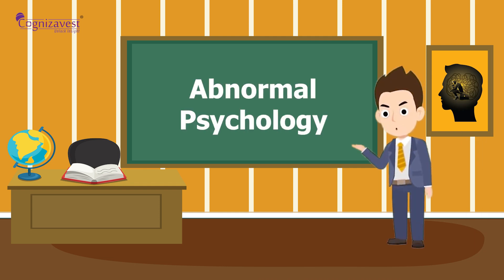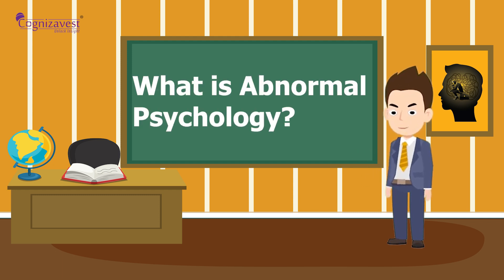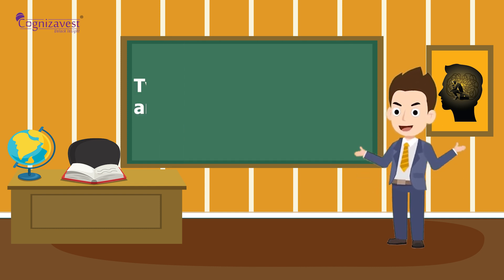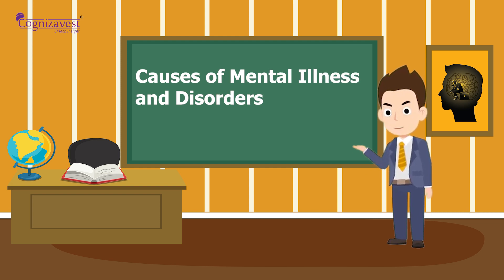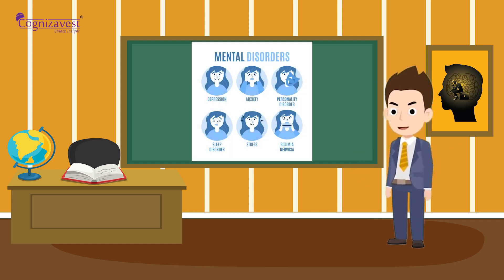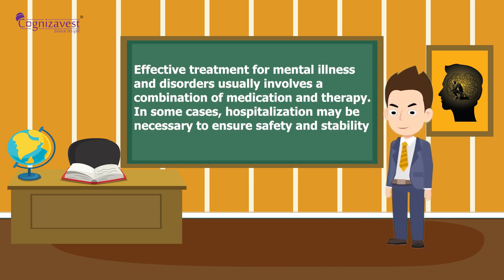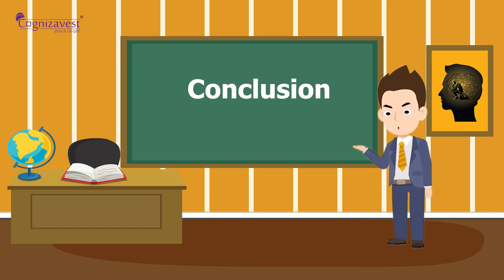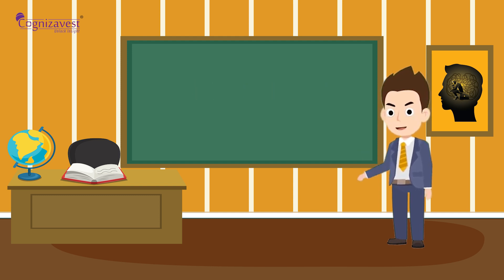Abnormal Psychology: Understanding Mental Health Disorders and Their Treatment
Abnormal psychology is the study of mental health disorders, including their causes, symptoms, and treatments. In this video, we'll guide you through the basics of abnormal psychology, including the various types of mental health disorders and their impact on individuals and society. We'll explore the underlying causes of mental health disorders, from genetics to environmental factors, and discuss the various treatments available, from therapy to medication. Whether you're studying psychology, supporting someone with a mental health disorder, or simply curious about this important topic, this video will provide you with the knowledge and understanding you need to navigate the complex world of abnormal psychology. Watch now and take the first step towards a more compassionate and informed perspective on mental health.

If you have any questions, feel free to drop them in the comment box. We'll answer those for sure.

👉 About Cognizavest:
Cognizavest is the fast-growing Institute in India for Various Psychology Training, Courses, and Mental Health Programs. We are ISO Certified, IAOTH accredited as well as recognized by Start-up India.